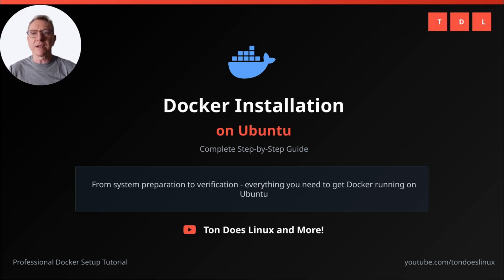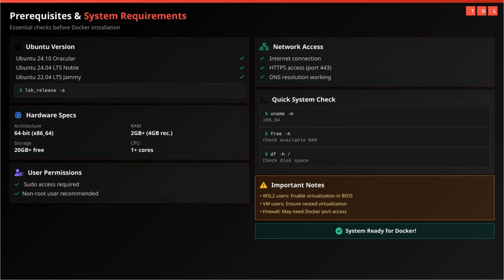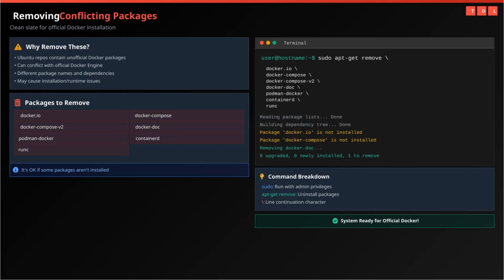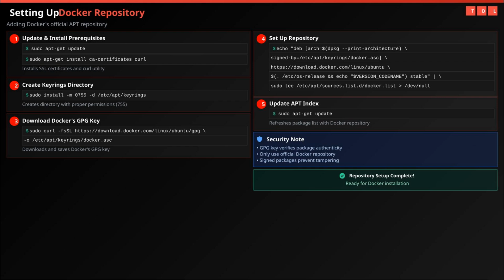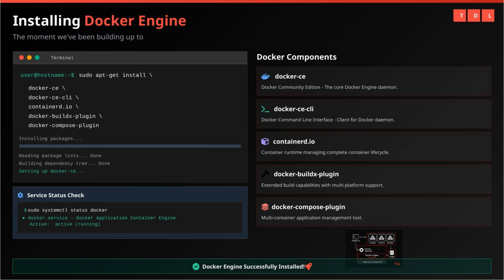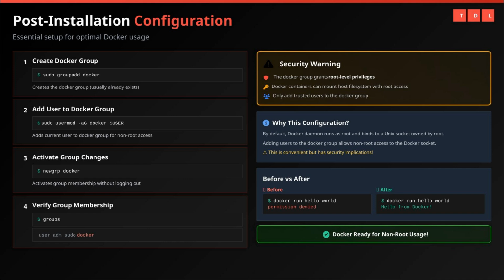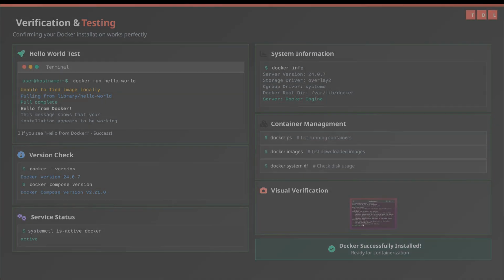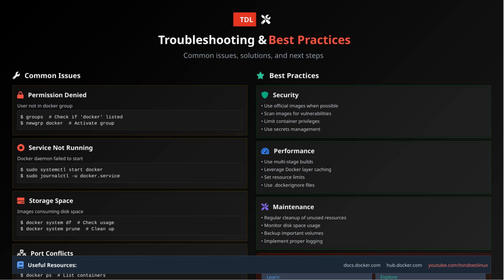Docker On Ubuntu Made Easy For Beginners!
🐳 DOCKER INSTALLATION UBUNTU 2025 - The ONLY Guide You Need!

Ready to master Docker on Ubuntu? This complete step-by-step tutorial shows you EXACTLY how to install Docker Engine on Ubuntu 22.04, 24.04, and 24.10 - with ZERO errors guaranteed! Whether you're a beginner or an experienced developer, this guide covers everything from system prerequisites to post-installation configuration.

🚀 What You'll Learn:
✅ Complete Docker installation process (official method)
✅ System requirements and compatibility check
✅ Repository setup and GPG key configuration
✅ Docker Engine, CLI, and Containerd installation
✅ Post-installation user permissions setup
✅ Verification with hello-world container
✅ Troubleshooting common installation issues
✅ Security best practices and next steps

💡 PRO TIPS:

• Always use the official Docker repository for security
• Add your user to the docker group to avoid sudo
• Test with hello-world container to verify installation
• Keep Docker updated for latest features and security patches

❓ COMMON ISSUES SOLVED:

• "Permission denied" errors → User group configuration
• "Repository not found" → GPG key and repository setup
• "Package not available" → Architecture and version compatibility
• "Service failed to start" → Systemd service configuration

This Docker installation tutorial is tested on fresh Ubuntu installations and virtual machines. Follow along step-by-step for a perfect Docker setup every time!

👍 LIKE if this helped you install Docker successfully!
💬 COMMENT your Docker use cases and questions below!